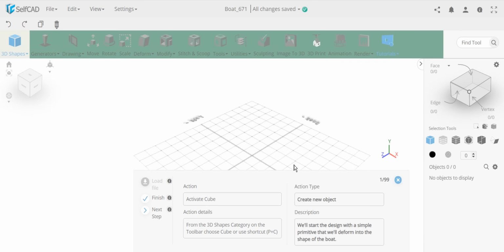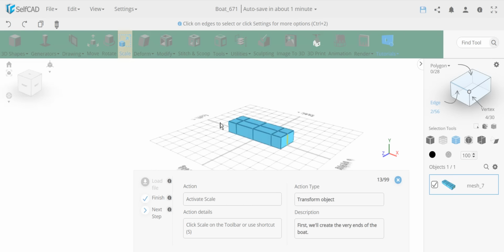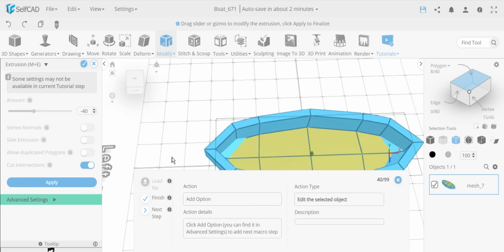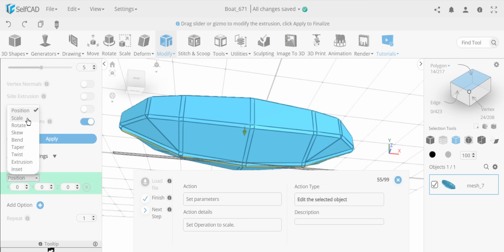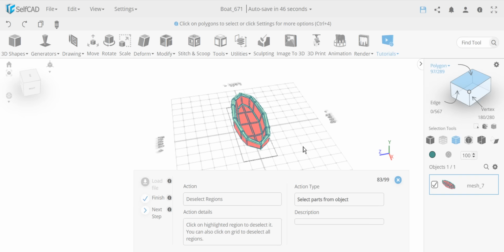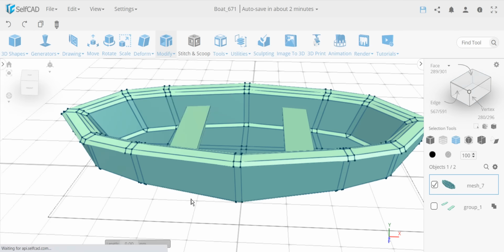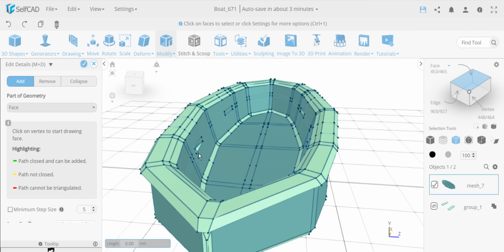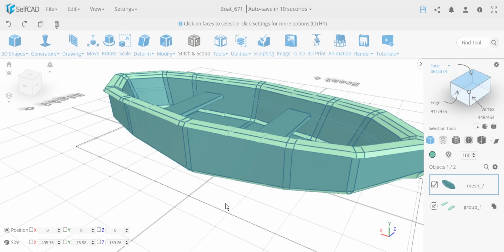Set sail into creativity with SelfCAD Boat Modeling 101!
Get ready to set sail on a creative journey in this interactive tutorial overview video! Join me as I guide you through the basics of box modeling techniques, helping you design a stunning low poly boat. Whether you're a beginner or an experienced designer, this video is packed with valuable tips and tricks to enhance your 3D Modeling skills with SelfCAD.